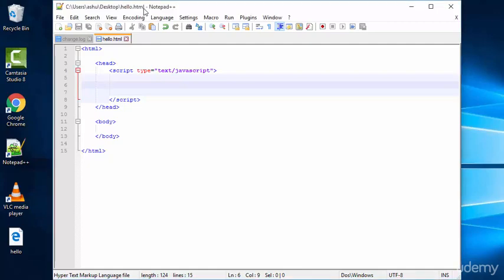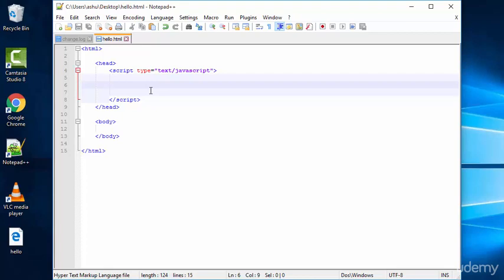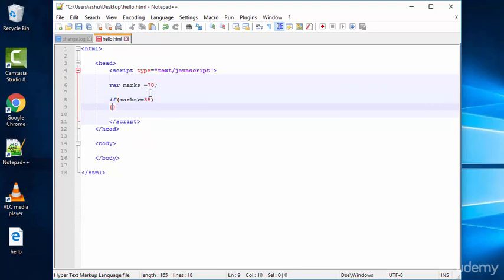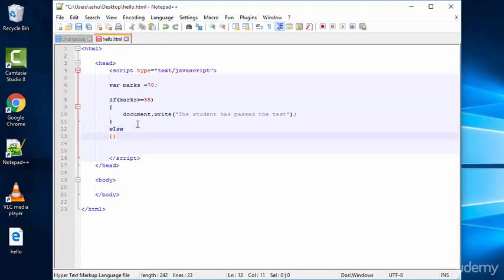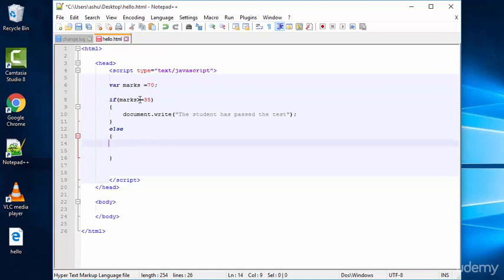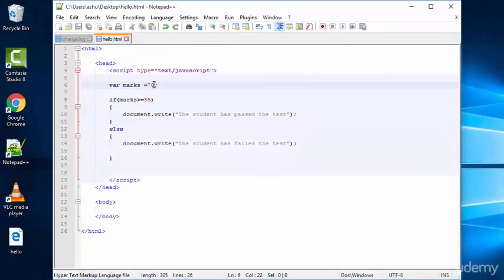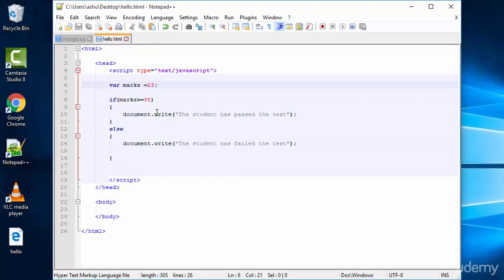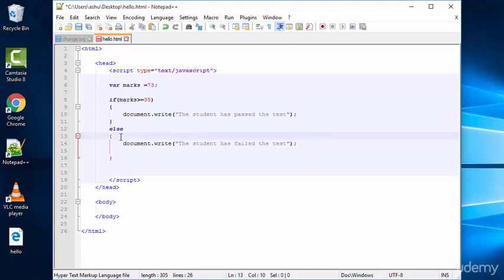How to use Else Statement In JavaScript || JavaScript Tutorials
In this video, We will learn How to use Else Statement In JavaScript || JavaScript Tutorials